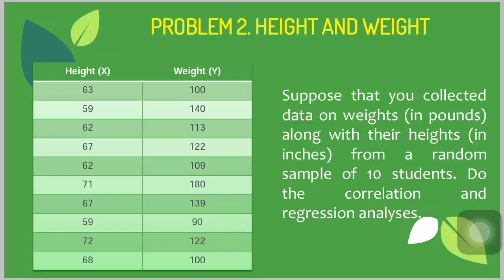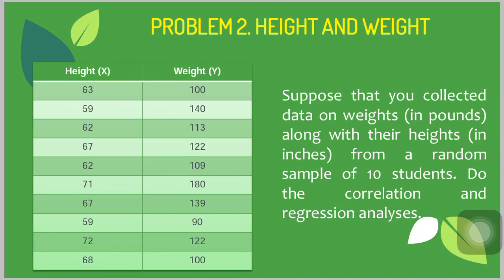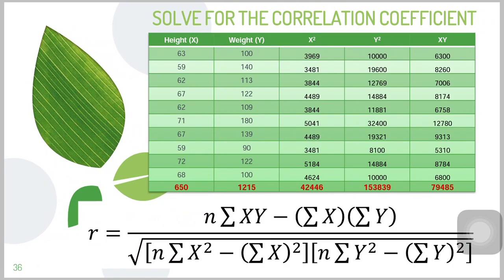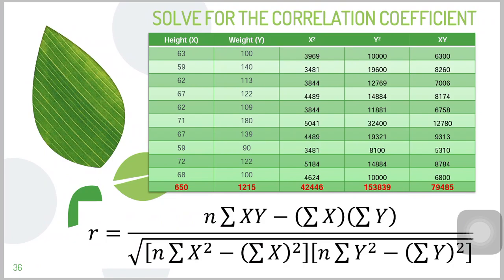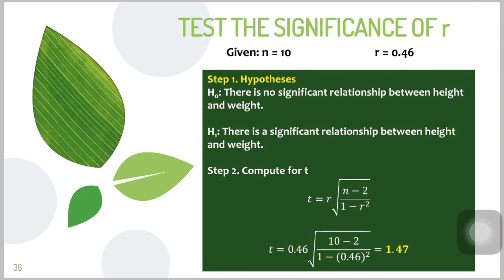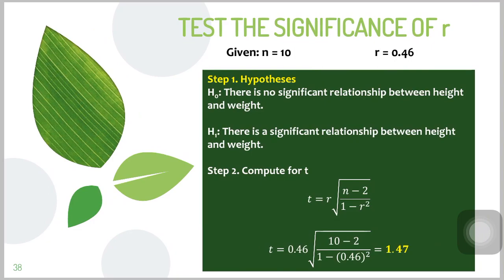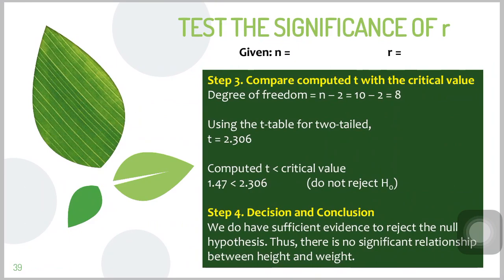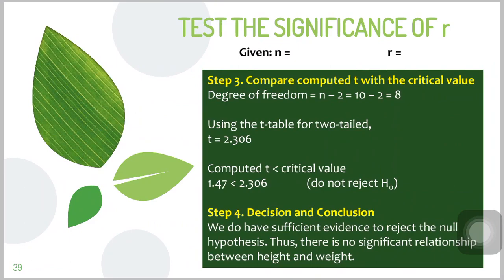12.3 Correlation and Regression Analyses - Chapter Review (3 of 4)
This is a chapter review on Correlation and Regression Analyses. In this video: Height and Weight